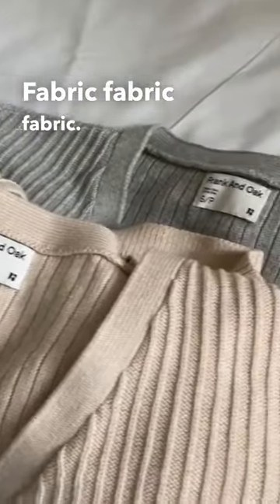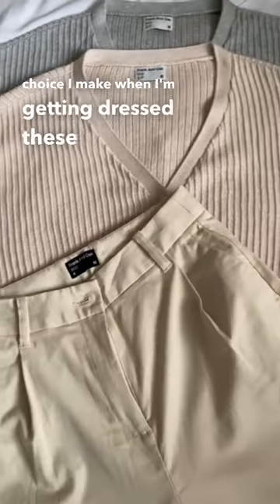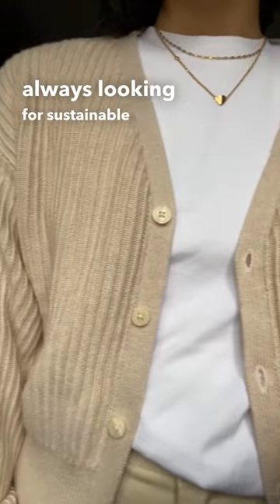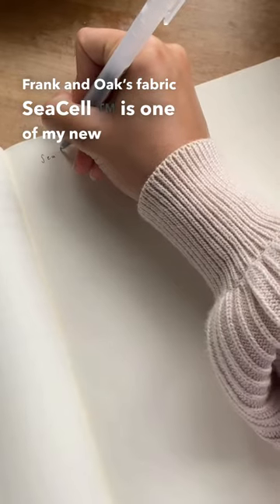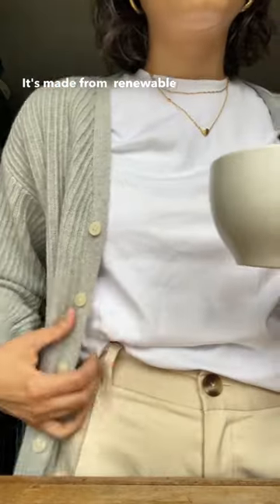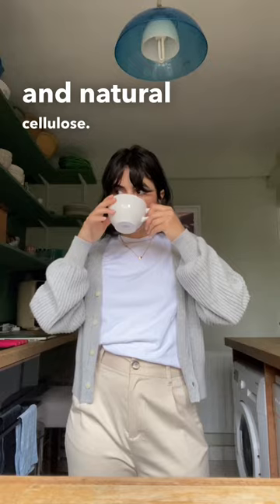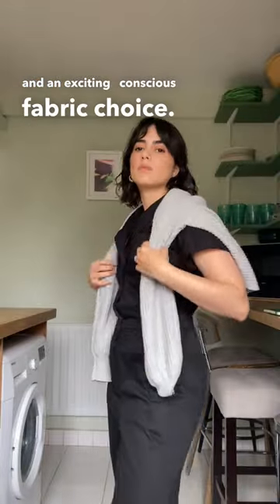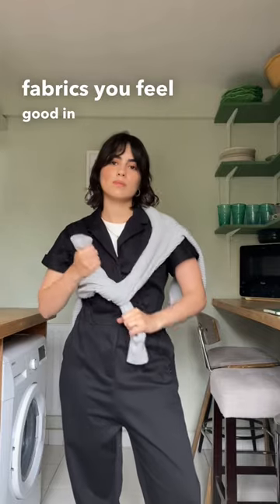Sweater weather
Chloe is in love with our SeaCell™ sweater (and you will be too).